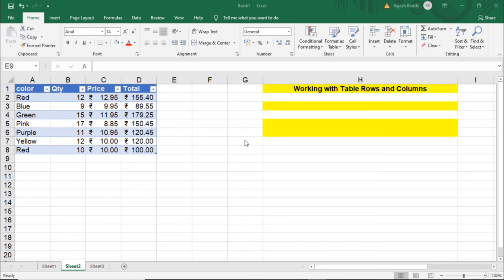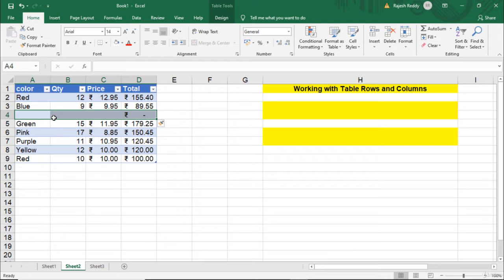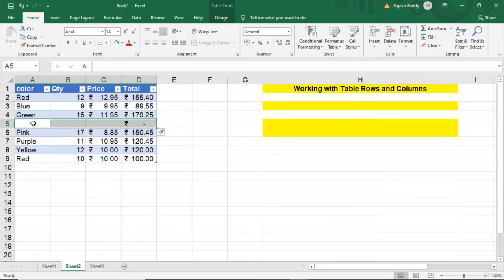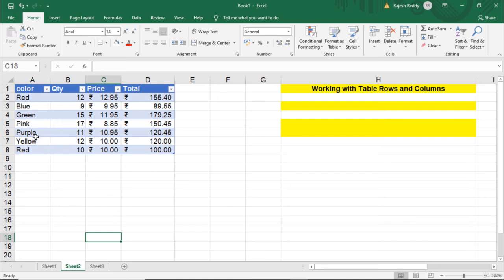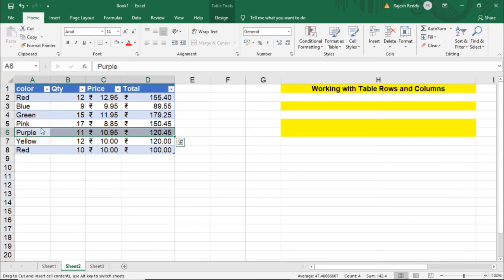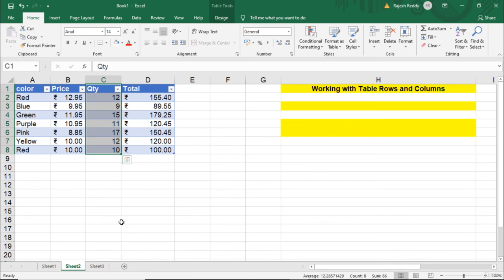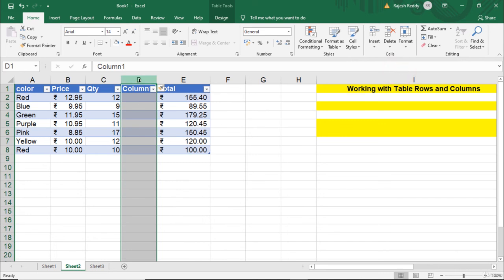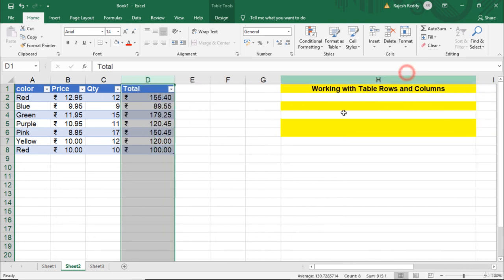Working with table rows and columns - Excel Toturials For Beginners (Part 5)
Feel free to watch other parts of this series of Excel tutorials as well.

Excel Tables can help you save a lot of time, but only a few people are aware of them. This video will introduce you to Excel Tables and demonstrate some of their useful features.